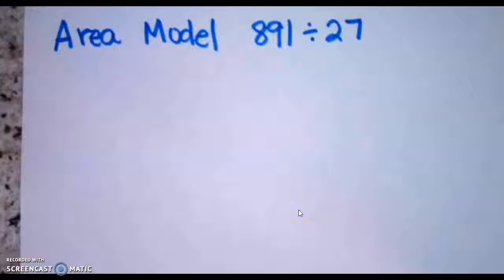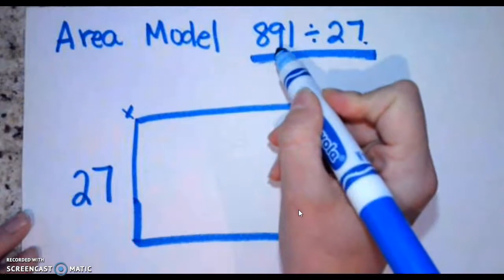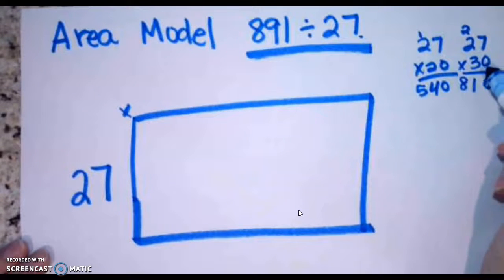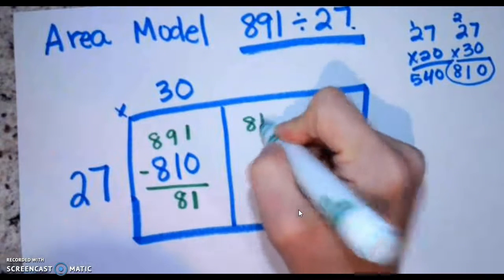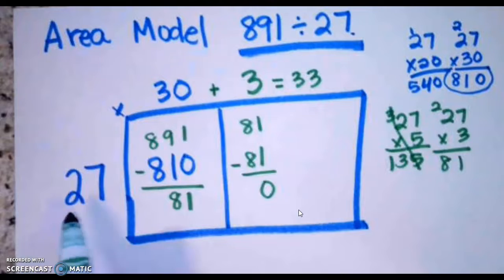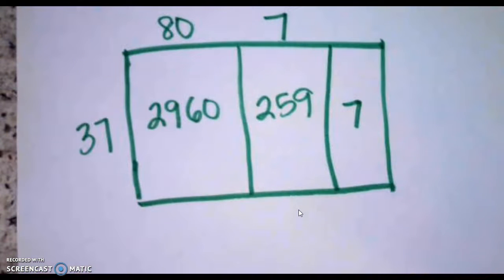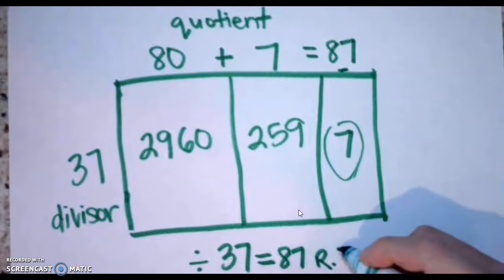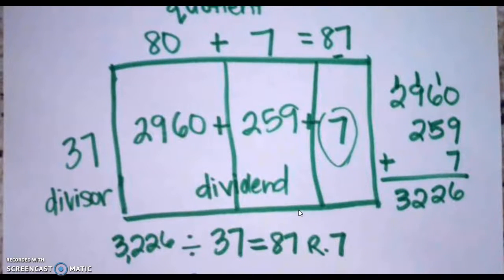Solving Multidigit Division Problems with the Area Model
I will review solving a problem with the area model of division and also looking at a complete model and figuring out what division problem it represents.